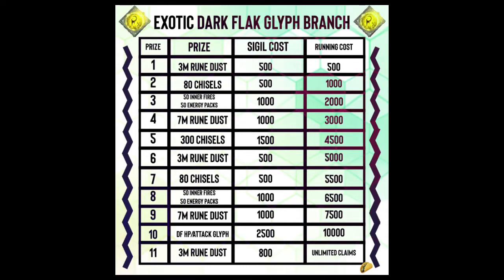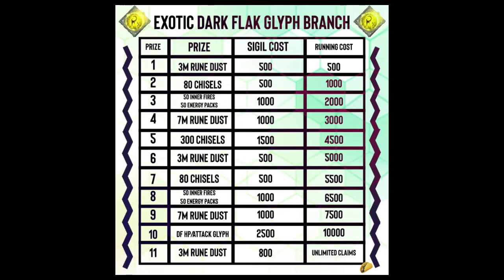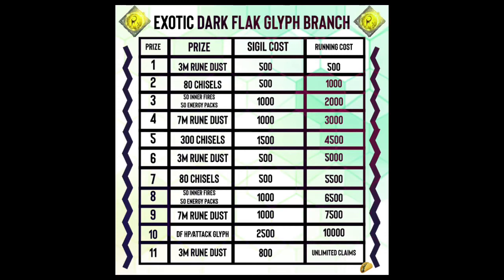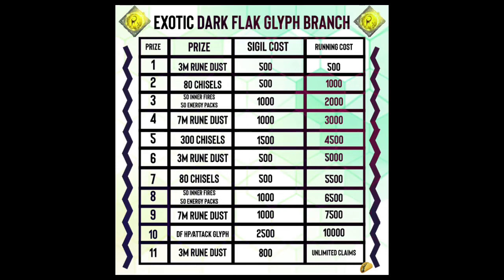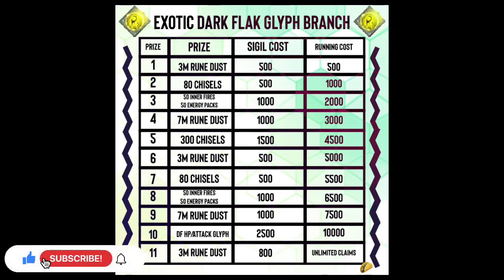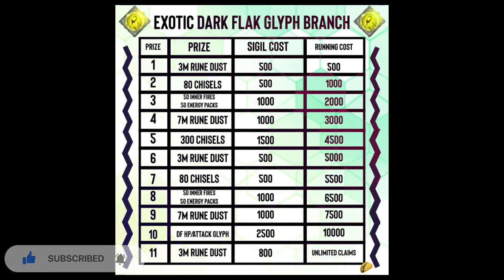Exotic Dark Flak Glyph Line - Is It Worth The Sigils? (Branch Analysis) | War Dragons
Hey all!

So as many of you may know, we’re getting an exotic dark flak glyph line this event! I was asked whether or not it’s worth it, so I decided to squeeze in this video super quick as I had a free hour amidst the craziness of my day. Here you all go! 😂 Hopefully this’ll be useful for you guys, enjoy!

Edit: Morr finally made an analysis! Here’s the link to it!